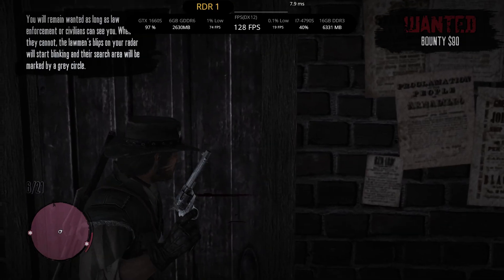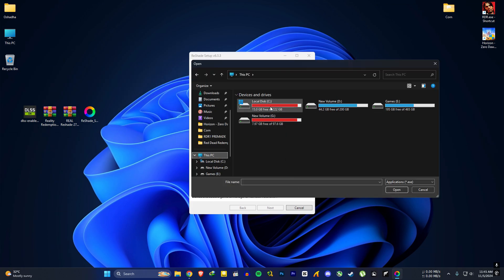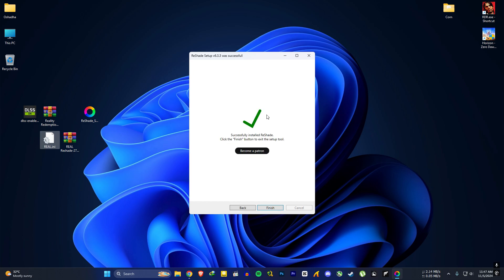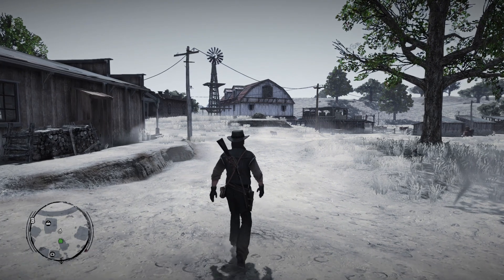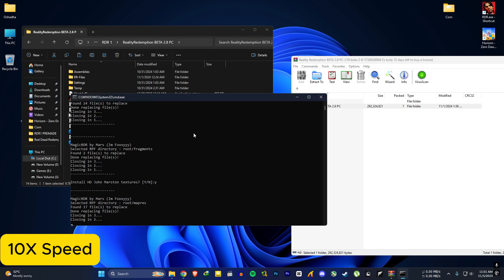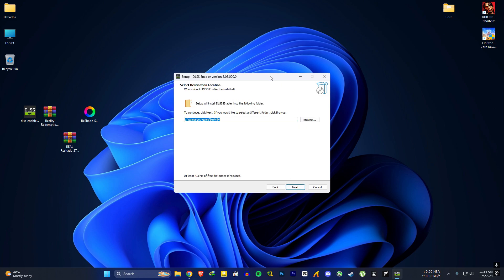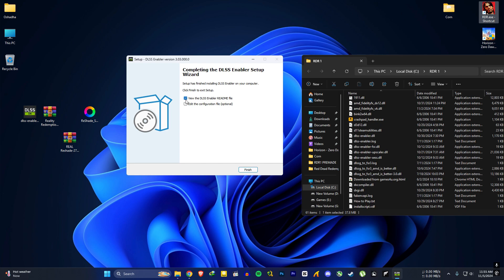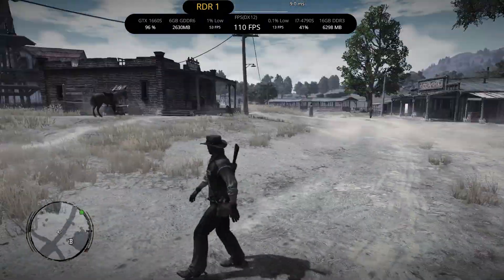How To Install Reality Redemption + Reshade + Frame Generation Mod Into Red Dead Redemption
Red Dead Redemption + Reality Redemption + Reshade Along With Frame Generation Using DLSS Enabler. The Game Looks Beautiful.

⚠️⚠️⚠️Sometimes You Will Have To Run The Game As Administrator.

🤙Red Dead Redemption Reshade PC Frame Generation On GTX GPU
🤙Red Dead Redemption Reality Redemption PC Frame Generation On GTX 1660 Super

  Programs I Use:
🏹 RivaTuner Statistics
🏹 MSI Afterburner

PC Specs :
🖥️ CPU: Intel CORE I7-4790S 3.2GHz
🖥️ MB: ASUS B85M-E
🖥️ RAM: Kingston 16GB DDR3 1600Mhz
🖥️ GPU: Zotac GTX 1660 Super 6GB GDDR6(566.03)
🖥️ PSU: Gigabyte 600W PSU
🖥️ SSD: Transcend SSD220S 240GB (SATA 3)
🖥️ HDD: Seagate 1TB 7200rpm
🖥️ OS: Windows 11 Pro 64bit
🖥️ Monitor: MSI PRO MP223 1080p (100Hz)